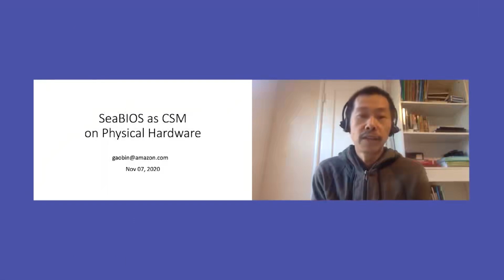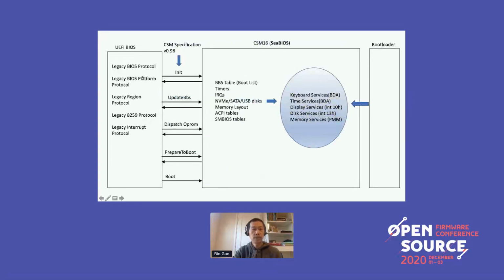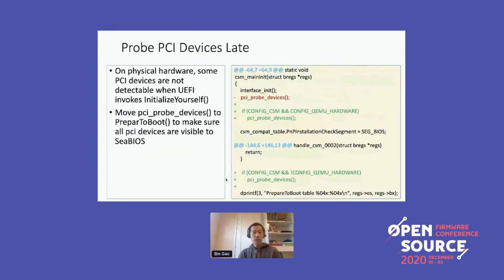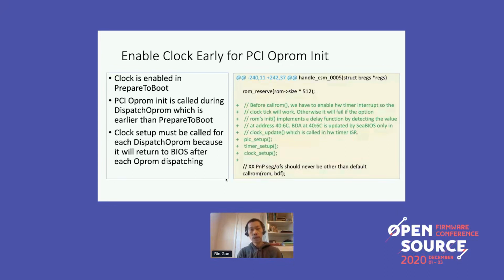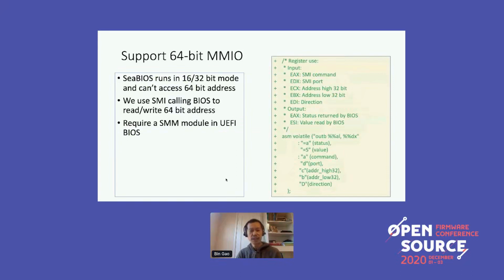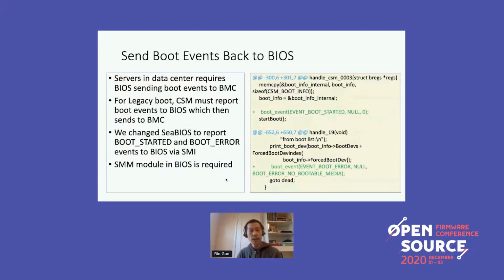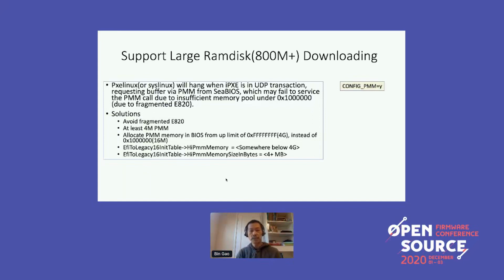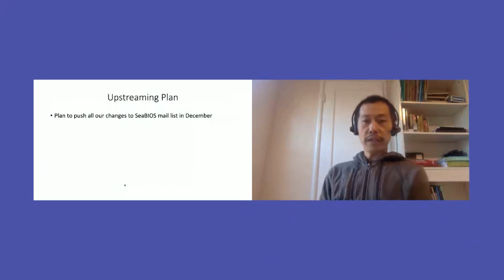SeaBIOS as CSM on physical hardware Bin Gao